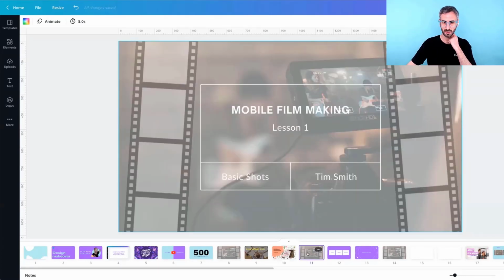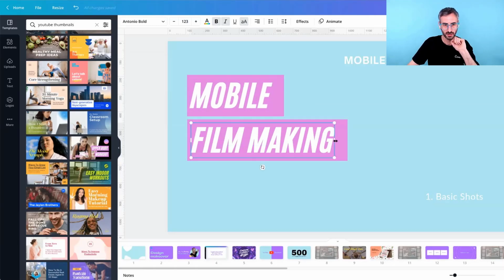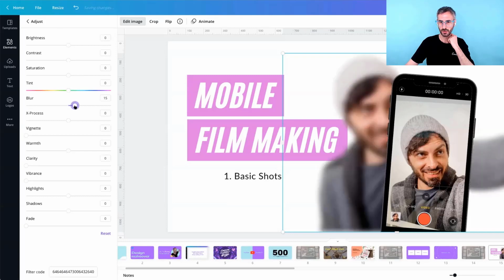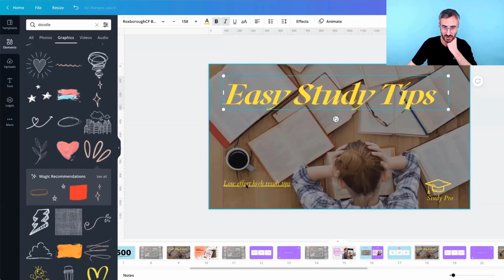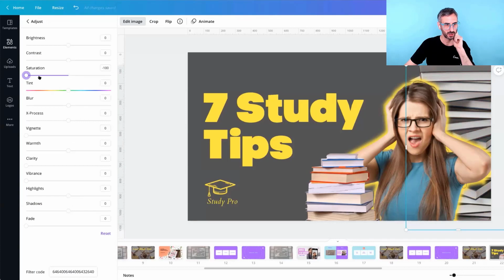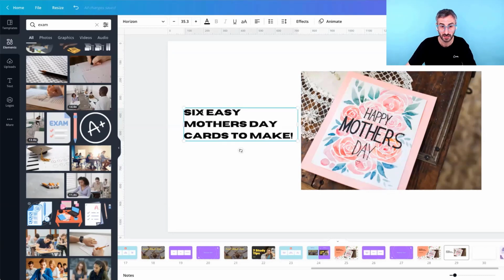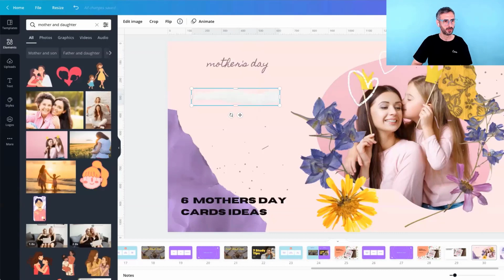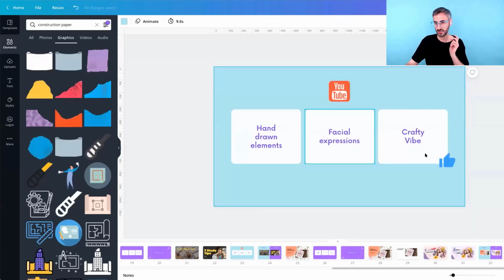How to Design Better Youtube Thumbnails | Design Makeover with Ronny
Ronny from Canva's Design Education team will review 3 thumbnail designs submitted by the community. During this design makeover Ronny will teach us how to create Youtube thumbnails that convert and get more views. The designs Ronny will rework have been submitted by our Canva Design Circle community. He will provide design tips and tricks along with some YouTube good practices for creating better thumbnails and making sure your videos get viewed!

TIMESTAMPS
00:00 Intro to Ronny and Why YouTube thumbnails are so important
05:06 First design makeover: a thumbnail for a mobile film making video
31:26 Second design makeover: a thumbnail for a video about study tips
47:51 Third design makeover: a thumbnail for a mother's day card making tutorial

► Learn some thumbnail good practices for your videos to get views on YouTube
► Learn how to design YouTube thumbnails that will get people to click on your videos
► Learn some of the latest trends for YouTube thumbnail design

CANVA DESIGN MAKEOVER
is a "design improvement" show where our talented Canva experts rework and improve on designs submitted by the community. It's a fun way to learn how to design with Canva and brush up on your graphic design fundamentals.

⛏ PLAYLISTS FOR YOU TO DIG DEEPER:
► Try our "Canva for Beginners" Free Course:

Happy designing ✨